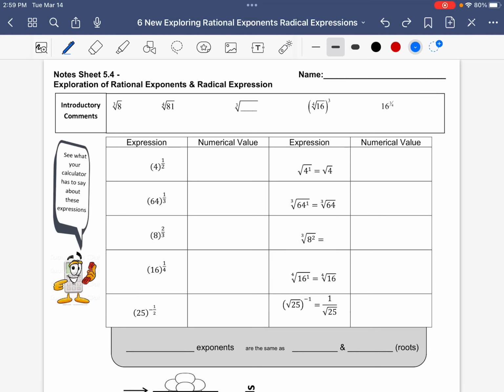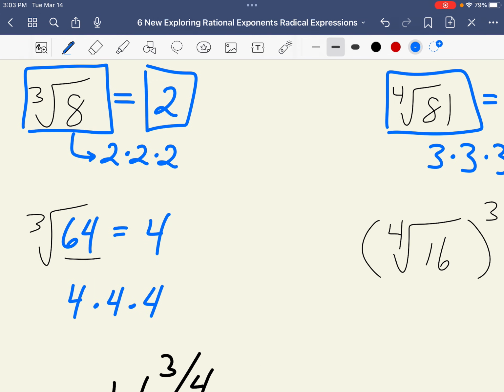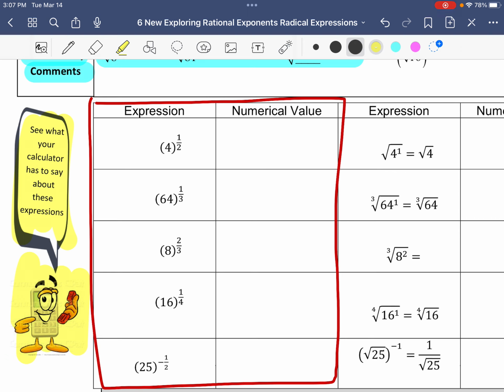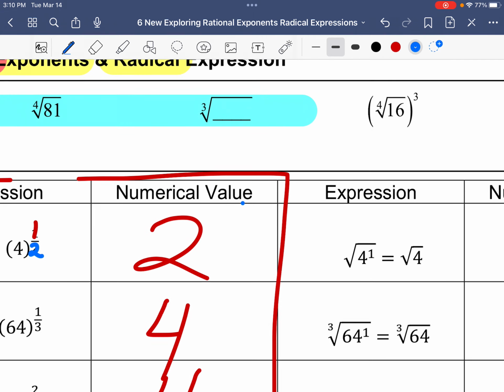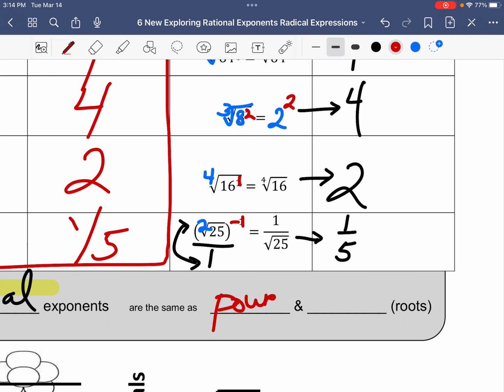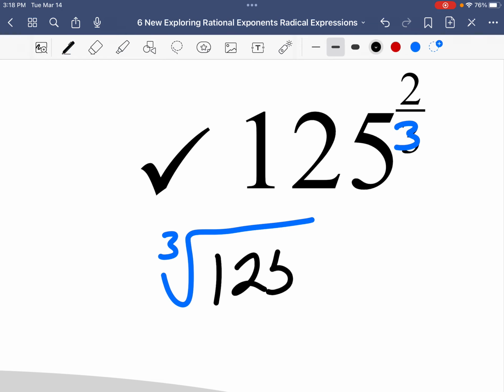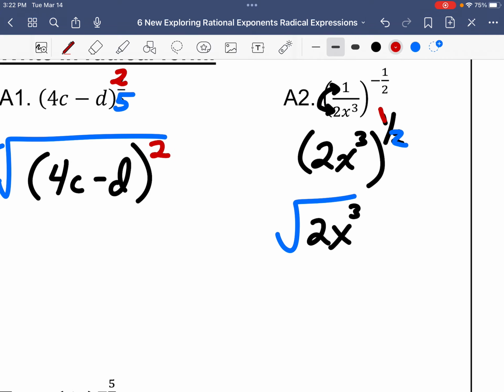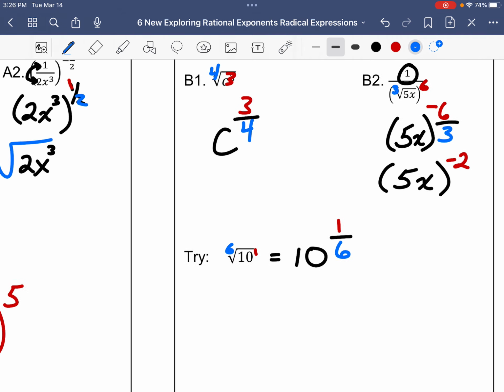CP Algebra 2 Topic 5.4